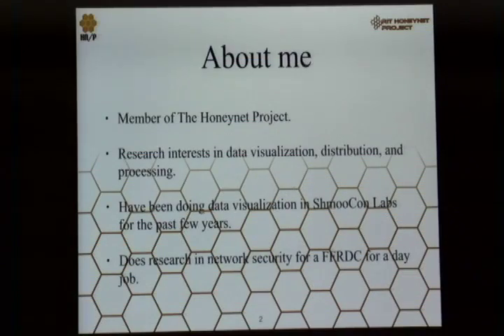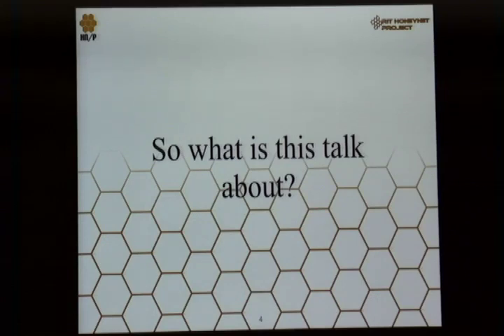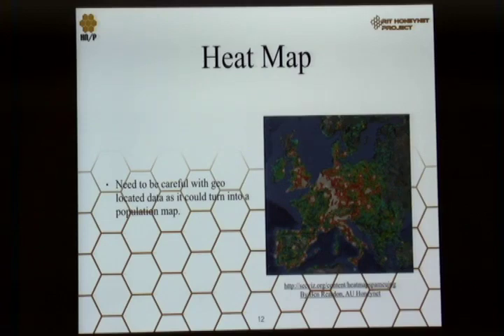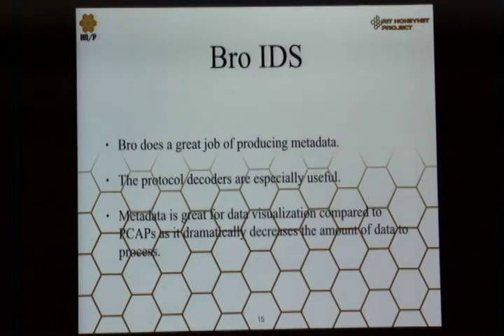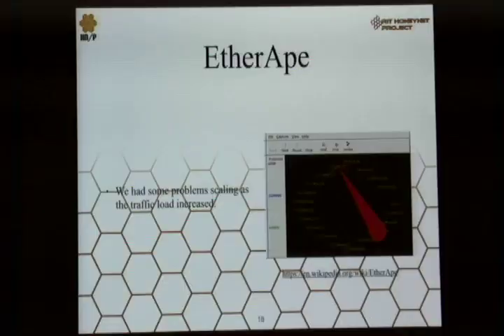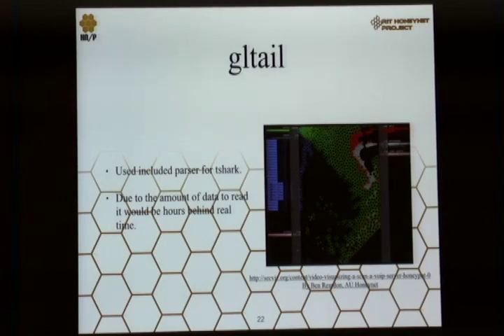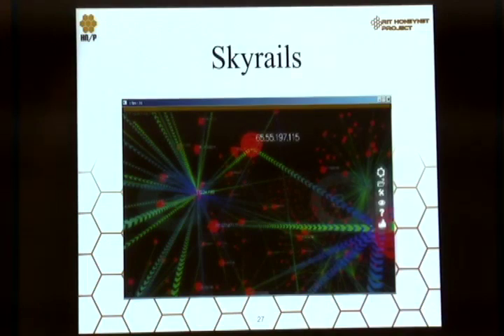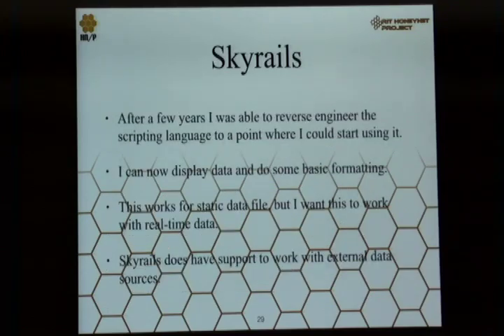The Dark Art of Data Visualization [ShmooCon 2015]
David Pisano

Data visualization is very much a dark art. It is very dependent upon the data you are using, what you want to get out of it, and how it is displayed. You change any one thing and you will get a completely different outcome. I have been doing data visualization during ShmooCon Labs for quite a few years now. During that time I have tried out many different approaches to visualizing the ShmooCon network. Some techniques and data sources worked well and others did not. I would like to share with you some of the techniques and data sources that I have found to work well. I also plan on doing a quick demo of some of the tools that I use.

David is a member of The Honeynet Project where he does research in data visualization, data distribution and data processing. He is also responsible for all of the shared research infrastructure that the project uses. As a day job David works for a non-profit federally funded research and development center, where he does research in network security. He has been running the data visualization effort in ShmooCon Labs for the past few years.